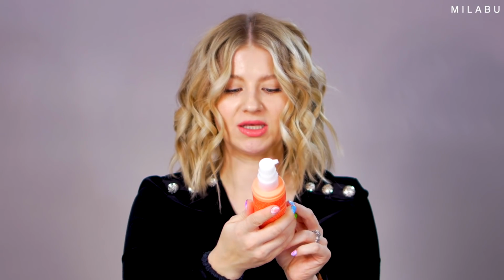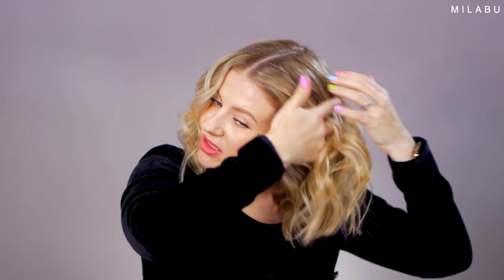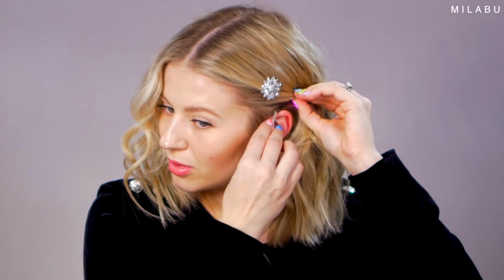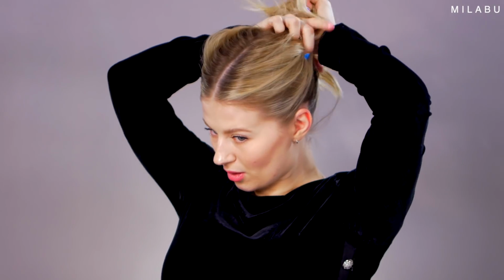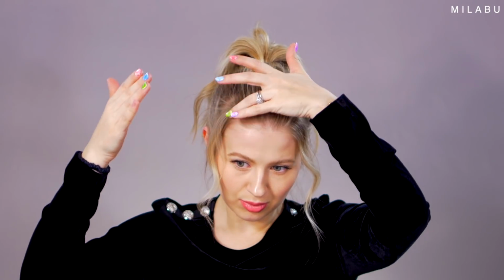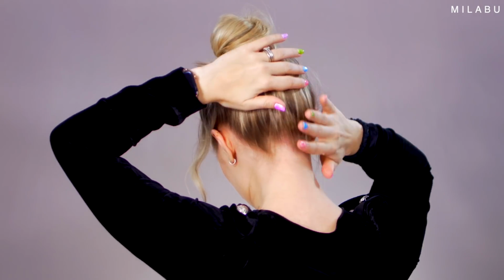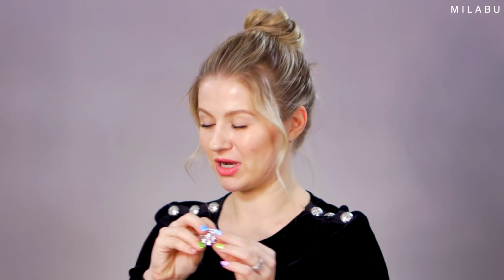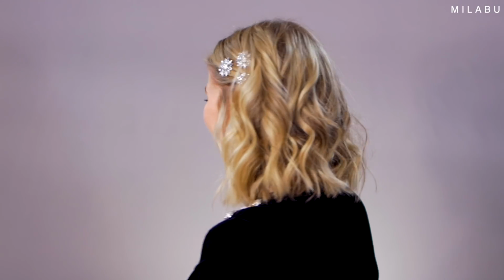SUPER EASY: Day To Night Glam Hairstyles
I haven't done one of these in awhile and I thought I would give you some inspirational hairstyles that you can take from day to night.

*Mini Bobby Pins
*Clear Hair Elastics

XO,
Milabu